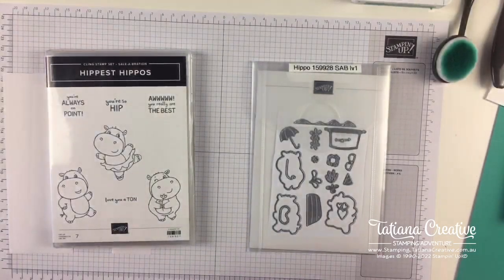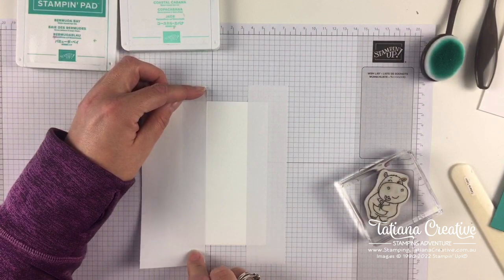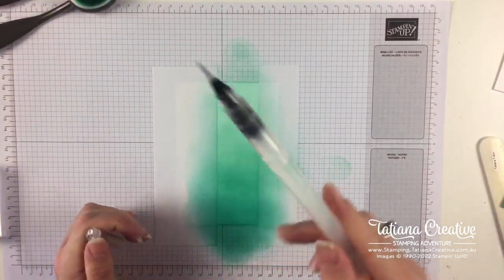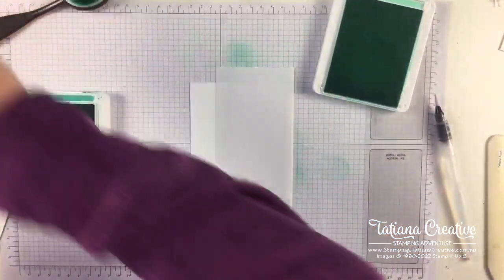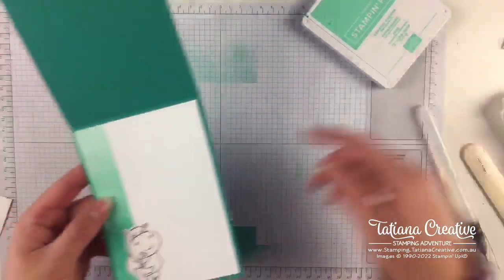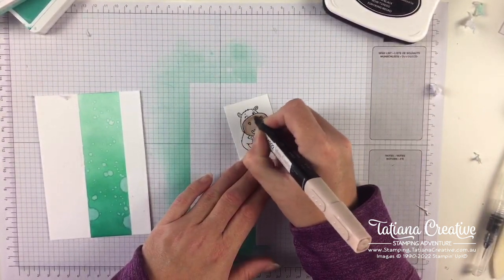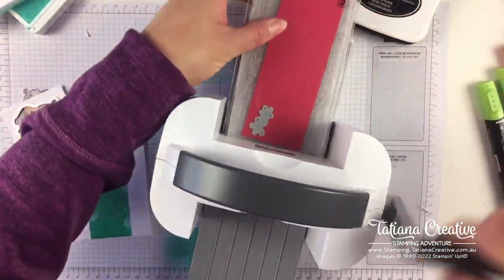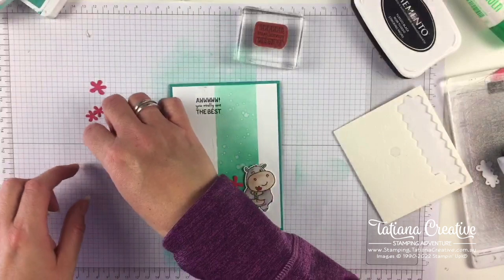Stampin' Up!® Hippest Hippos Stamp Set (Sale-A-Bration 2022)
Preview of some new Sale-A-Bration items coming during July - August 2022. This was recorded live on Facebook on the 15th June 2022.

I am an Independent Stampin' Up!® Demonstrator in Australia. I sell the products used in this video (Australian residence only).

Full supply list is below.

You can get a discount on your stamping supplies by joining my team.

• Stampin' Up! Masking Paper $12.25